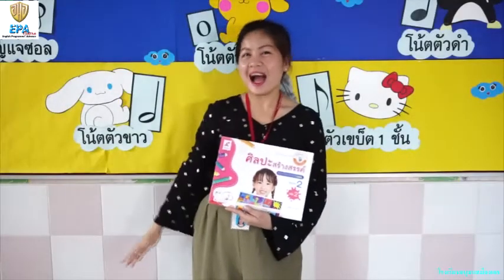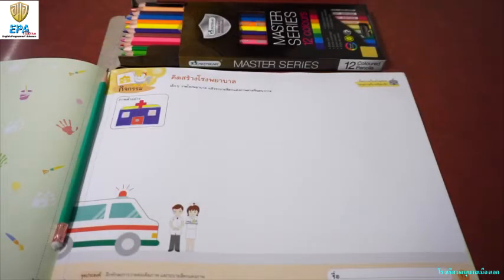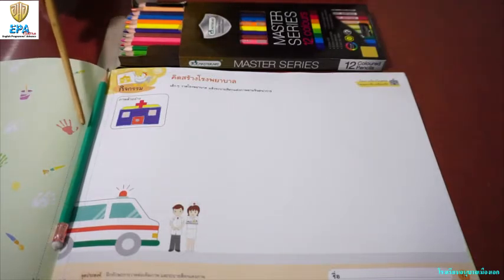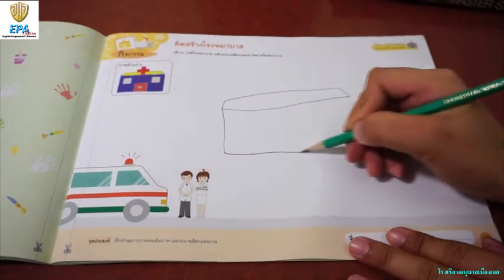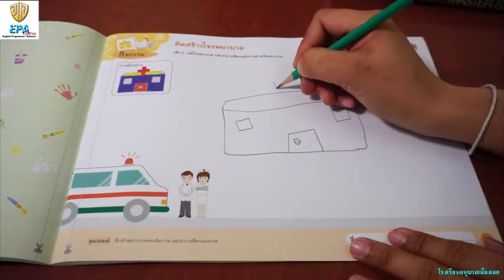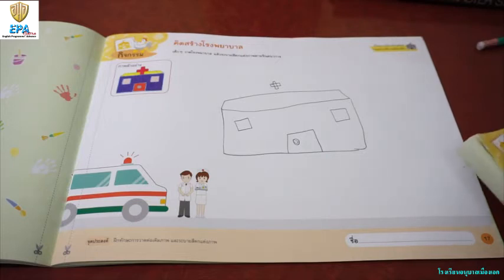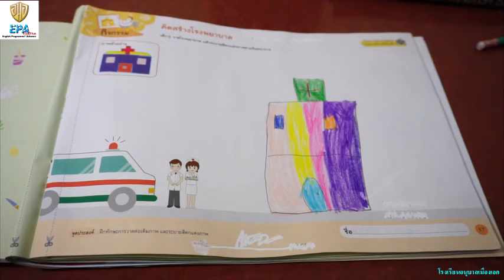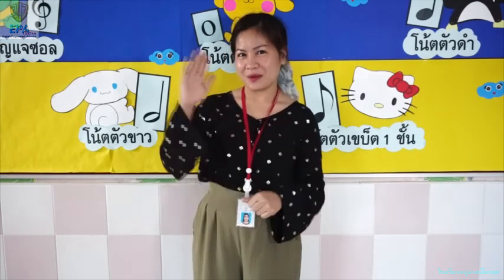MAK (K.2)(Term 2) 4. ART (EP.27)